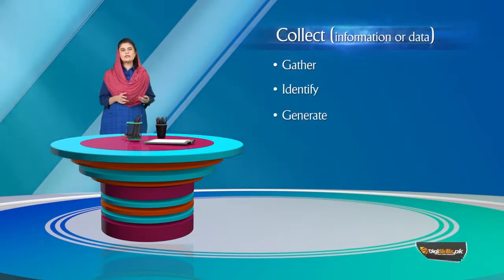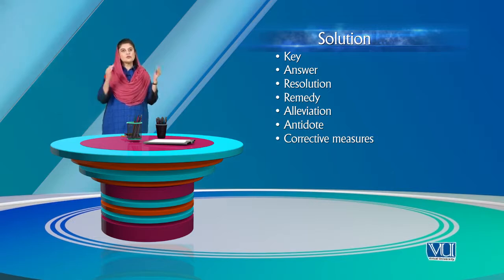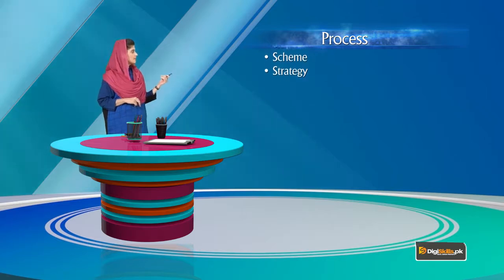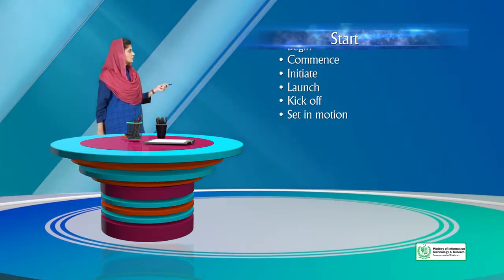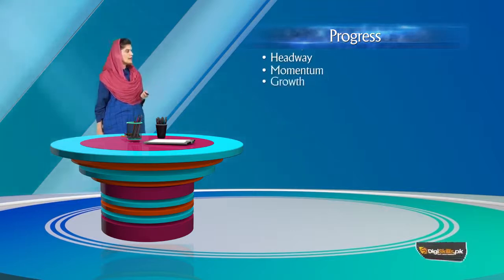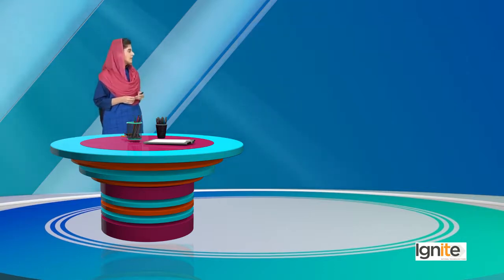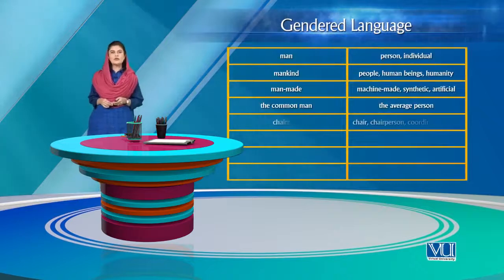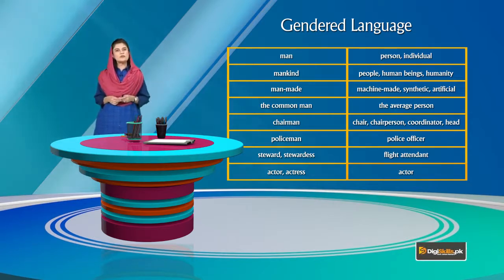Creative Writing in Urdu Hindi by Digi Skills | Grammar Rules, Vocabulary for Proposals